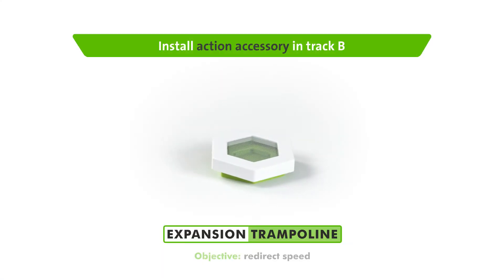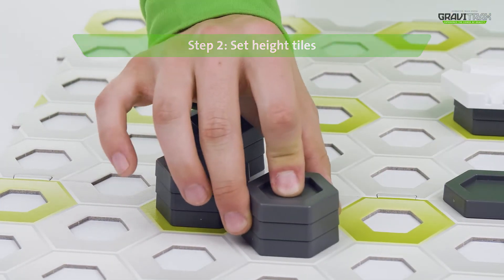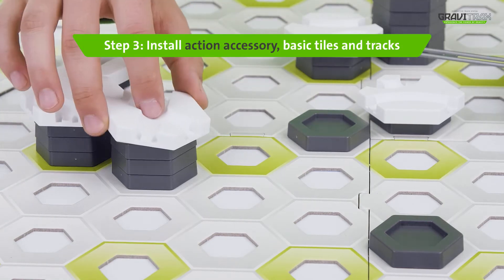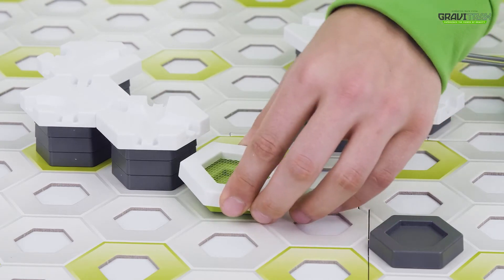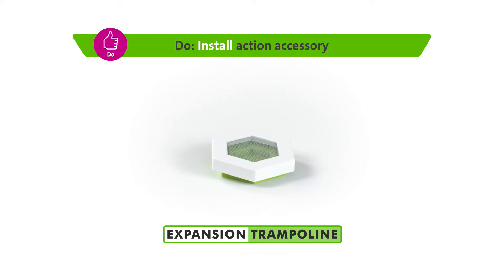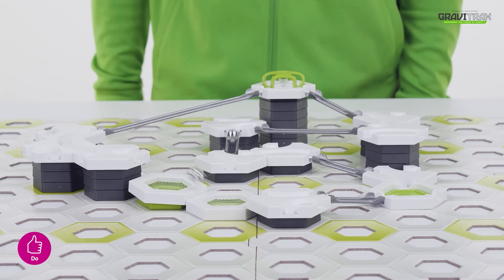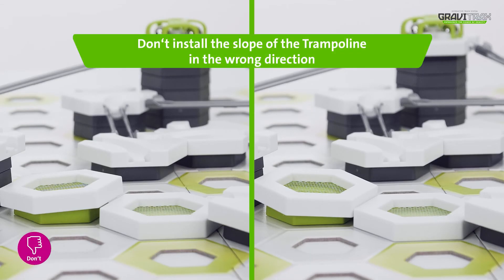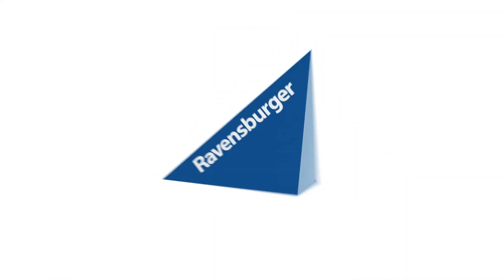Build Marble Run | Trampoline Tutorial | GraviTrax Track System Game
Leap ahead with the Trampoline! 💥🔴 Defy gravity, gain momentum and bounce your marble through the track. 😎 Combine the Trampoline with the GraviTrax Starter-Set to put your construction skills to the test add an exciting challenge to your marble run. How far and high will your marble bounce from the Trampolines?💥

The GraviTrax TRAMPOLINE will add another element of fun to your layout, providing even more action and CRAZY ADVENTURES! 👍💥 Build your own race tracks and experiment with engineering, gravity, magnetism, and kinetics to propel your ball to the finish. Combine the Trampoline with the GraviTrax starter set and create your own INCREDIBLE marble tracks - more possibilities, more FUN! 🙌😊💥

With the GraviTrax Trampoline children can plan, try and realise even more EXCITING routes - so GraviTrax never gets boring and always remains a great pastime! It's the ideal activity for children and it encourages them to explore science, technology, engineering and maths, while having fun and developing their creativity and imagination!⭐🔴

This GraviTrax set contains: 2x Trampolines, 2x Angled Bases and is the ideal gift for children aged 8 and over who want to expand their marble run.